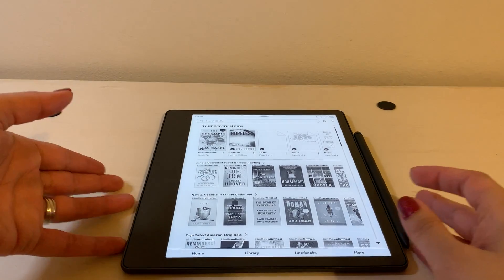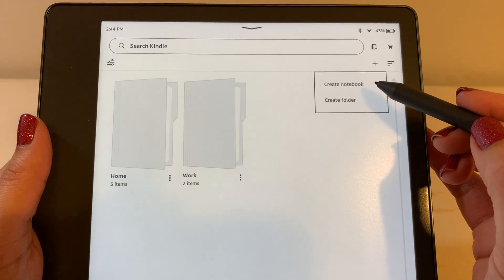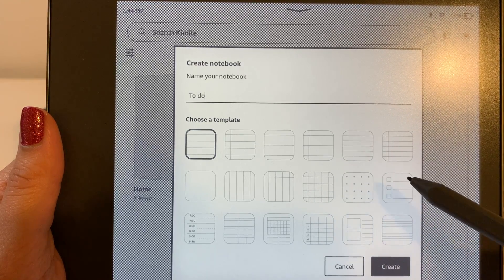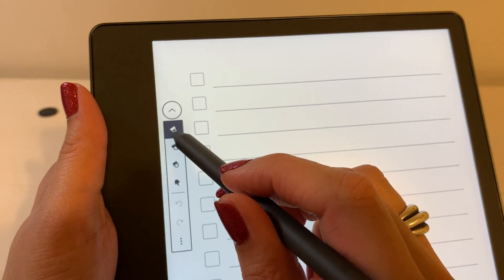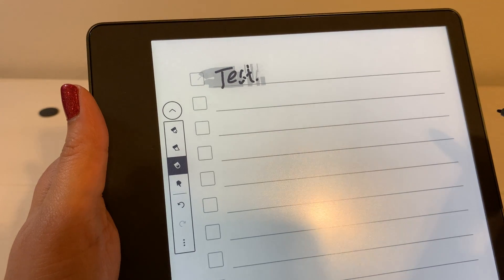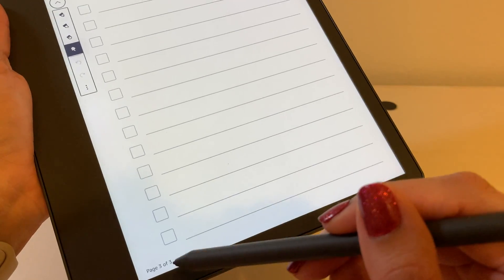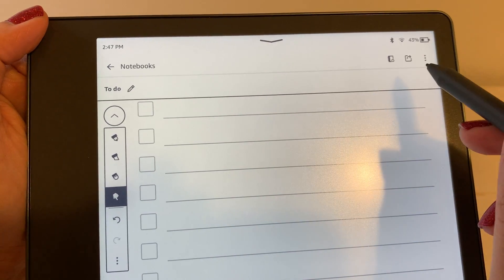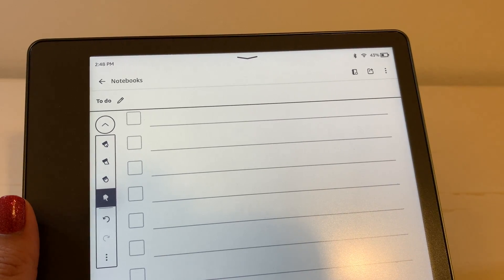Kindle Scribe - How to Create a Notebook/Select a Template/Make Notes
A quick tutorial on how to use Amazon's Kindle Scribe to create a notebook, then add a template and the options you have available to you in taking notes.